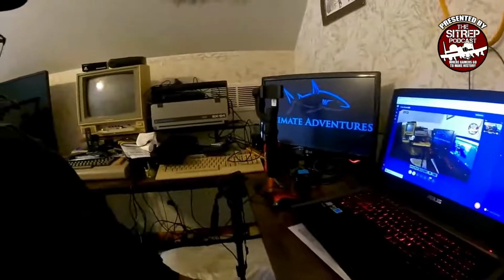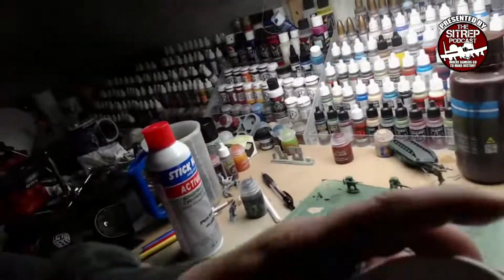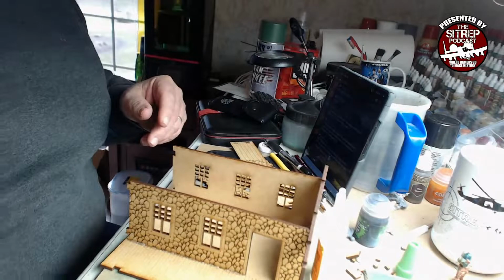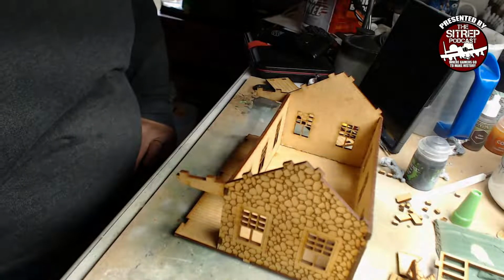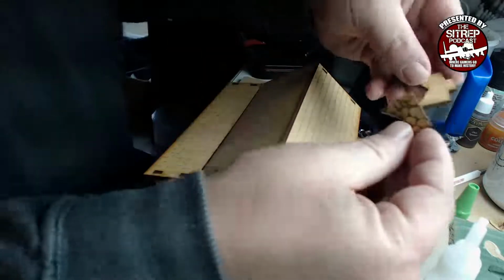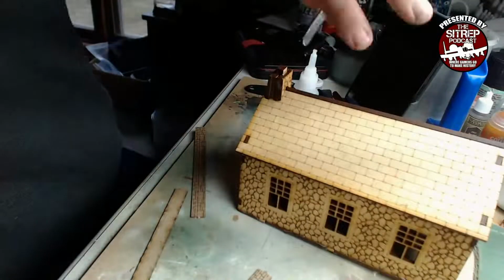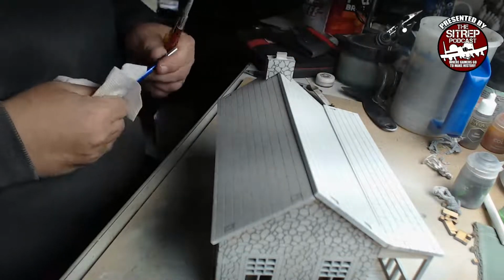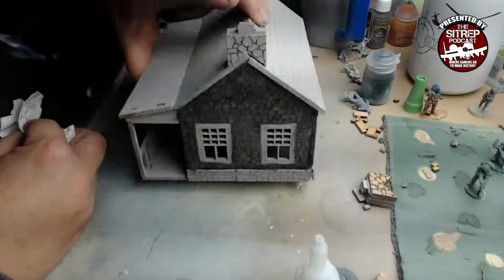SITREP 6 Takes Over Sunday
Oriskany is on leave this Sunday, So I am in!